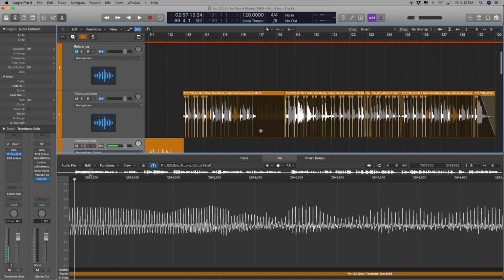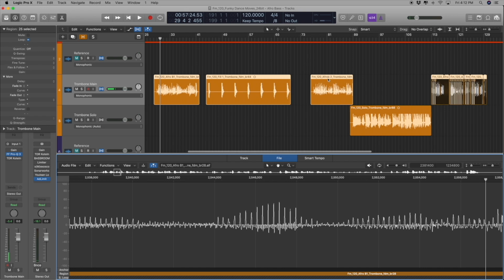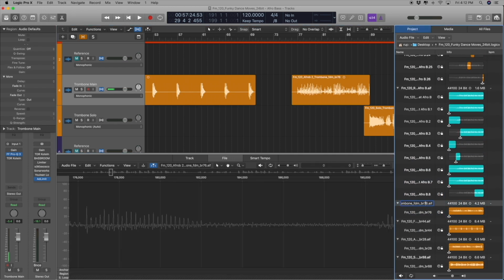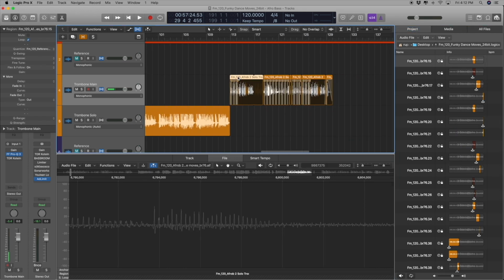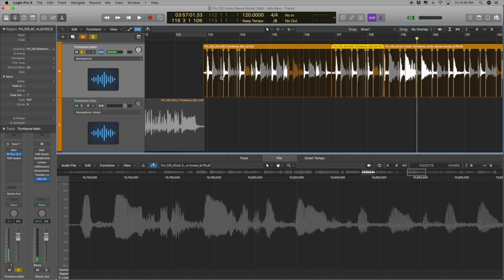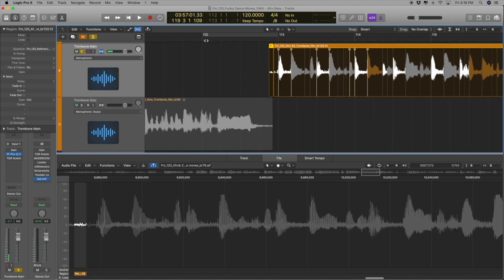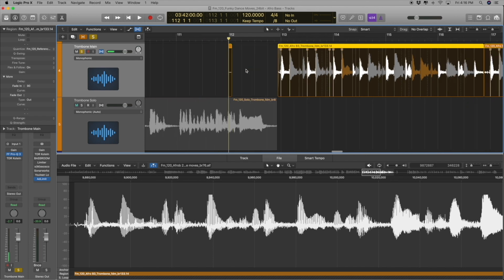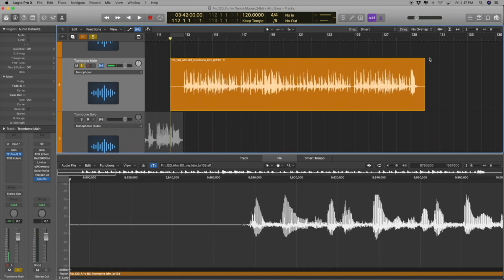38. Afro B3 Looping Issues (Learn on Ableton, Logic Pro X or Any Pro DAW)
Sometimes merging looped regions can cause unexpected issues

HOW

SUGGESTED PREPARATION

WHO

- Music producers
- Music composers
- Musicians
- Podcast Producer
- DJs
- Teachers to have new teaching material for classes
- Audio editors

LEARN

REQUIREMENTS

ADVANTAGES

SHARE / GIFT